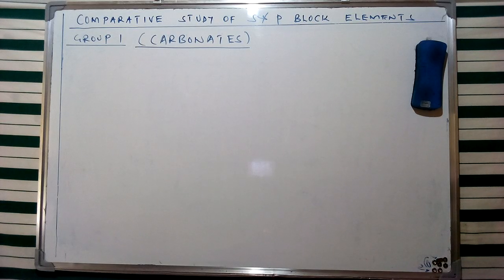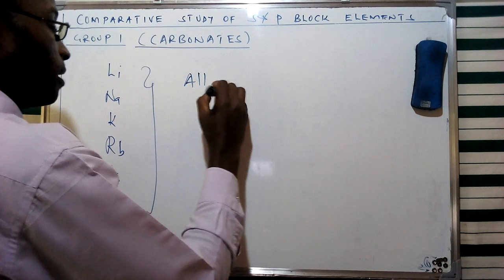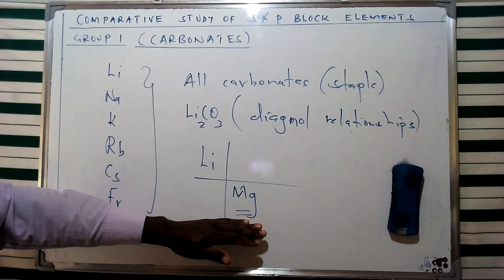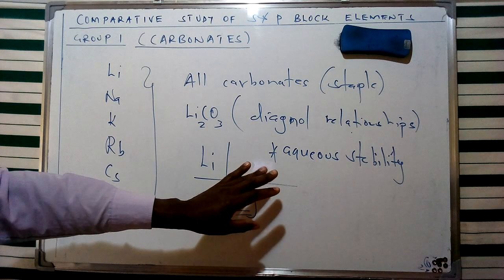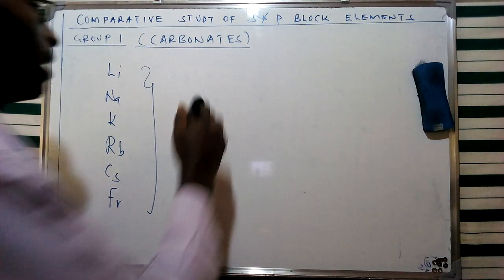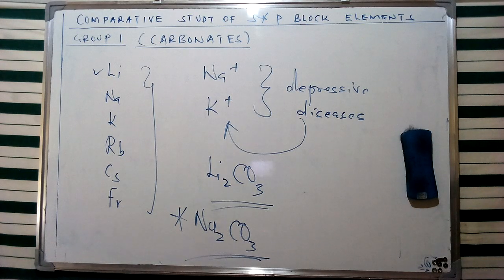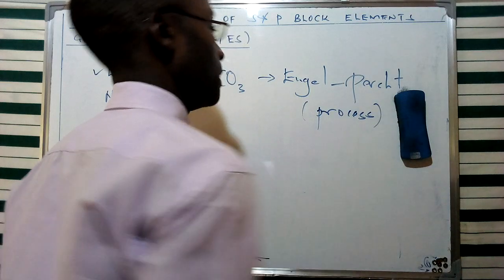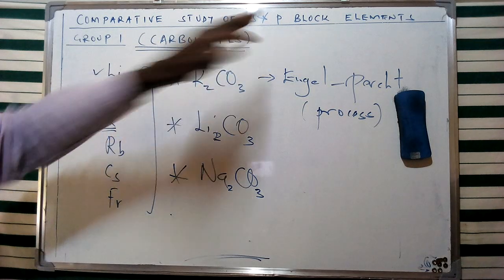Carbonates of Alkali Metals: Stability and Reactivity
OUR OBJECTIVE
To know and understand properties of carbonates associated with group 1A.

KEY AREAS IN THIS TOPIC :
electronegativity ,reactivity.